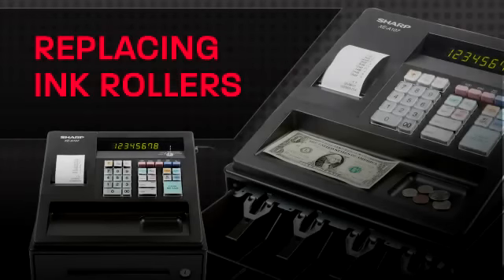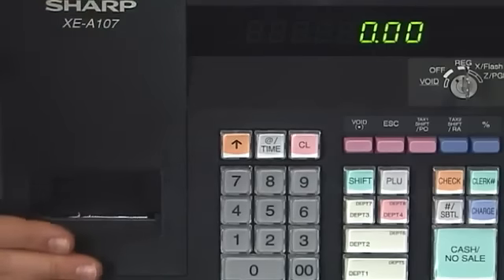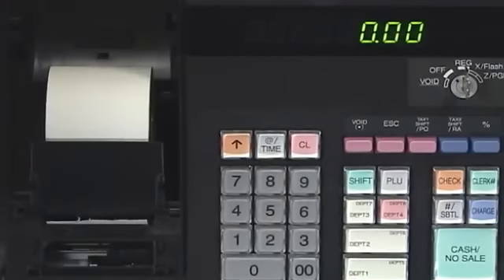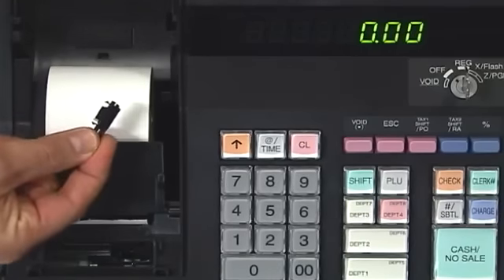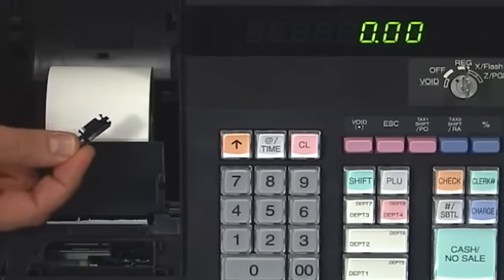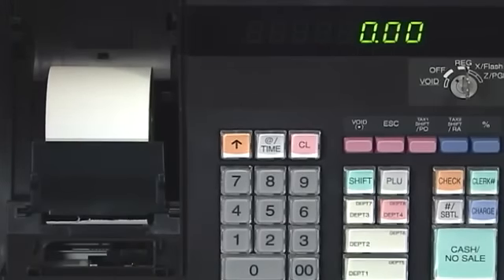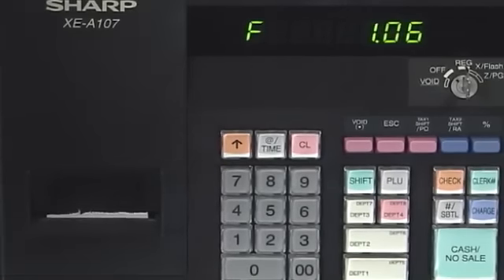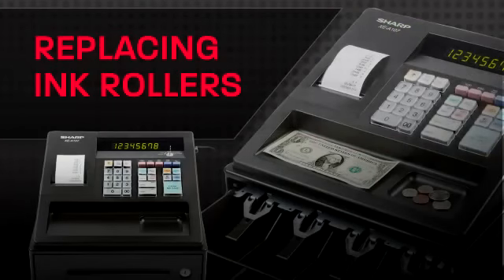XE-A107 - XE-A106 - XE-A102 - XE-A101- Ink roller replacement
Describes Ink roller replacement when the receipt printout becomes faint on the XE-A107,XE-A106, XE-A102, XE-A101.

DBS A SHARP Platinum Dealer & Authorised Service Dealer